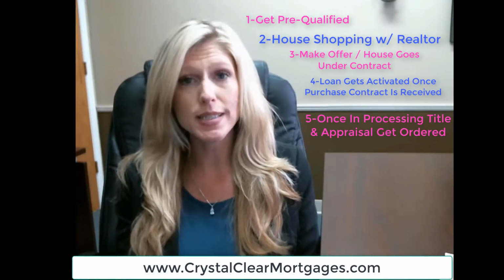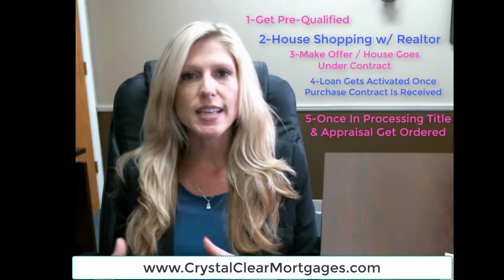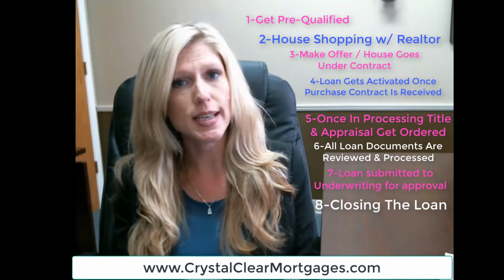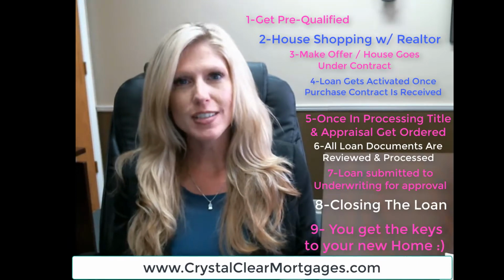Home Buying Process Step by Step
There are Always changing guidelines and there is years of myths behind mortgages, specifically VA and Reverse Mortgages. This channel is here to help educate and update our consumers and real estate professionals.